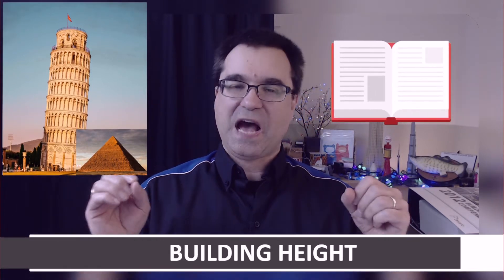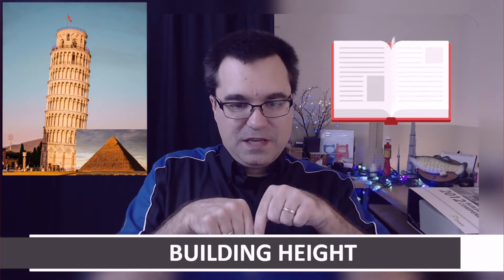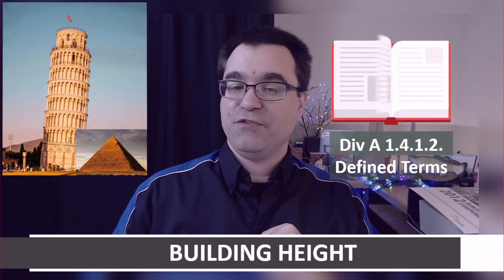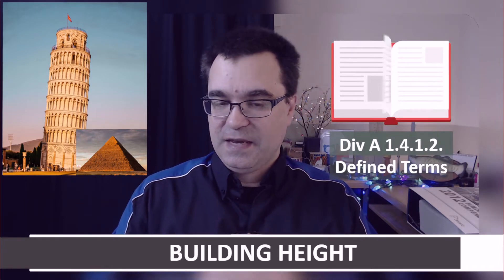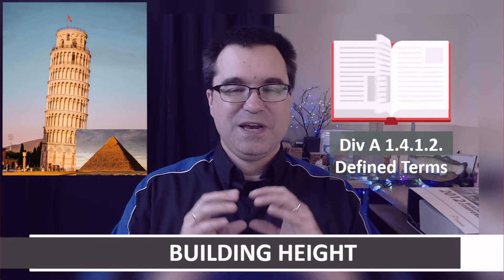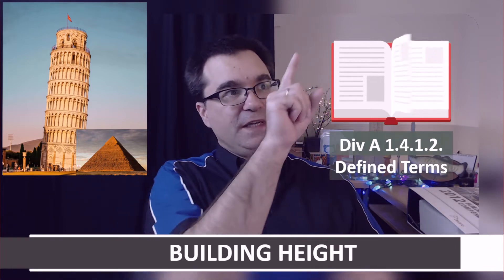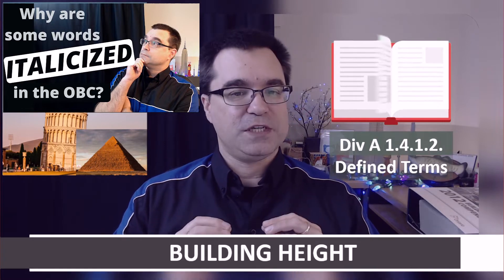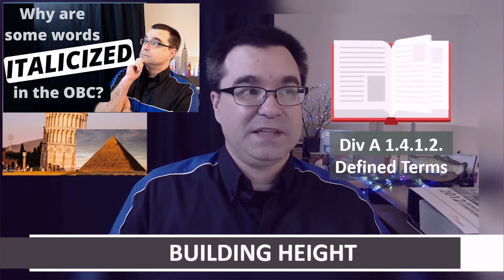BUILDING HEIGHT according to the Ontario Building Code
According to the Ontario Building Code, is the Great Pyramid of Giza taller than the leaning tower of Pisa? The answer may surprise you. Let's find out!

📖===CHAPTERS===📖
0:00  Welcome & Introduction
0:26  Pyramids vs leaning tower of Pisa
1:30  Let's look at the OBC
2:43  Building Height leaning tower of Pisa
3:00  Building Height Pyramid of Giza
3:25  The winner is...
4:02  Reasons for OBC definition
5:04  Summary
5:38  Thank you for your time

Wordy words: Ontario Building Code, OBC, Volume 1 Division A Part 1, 1.4.1. Definitions of Words and Phrases, Article 1.4.1.2. Defined Terms, Building Height.

Hey, you're still reading? You rock! 💪